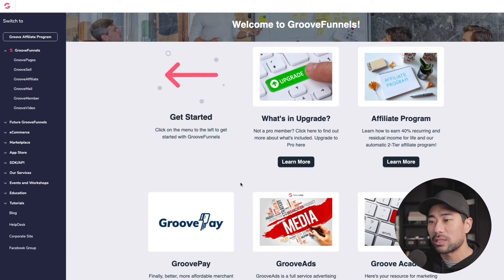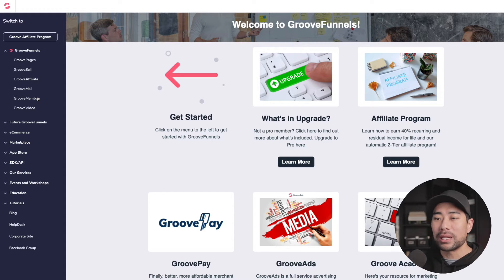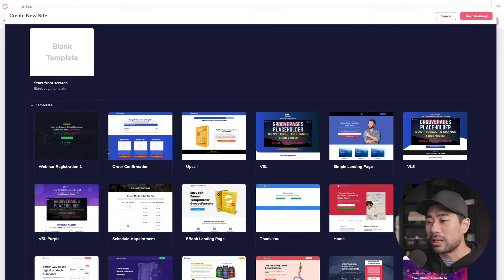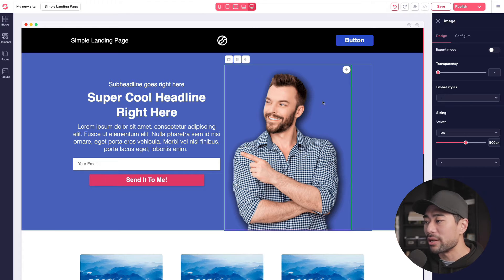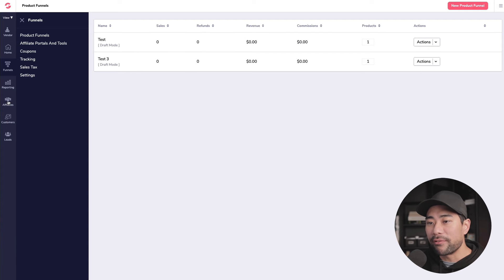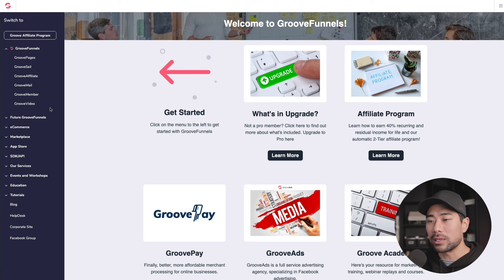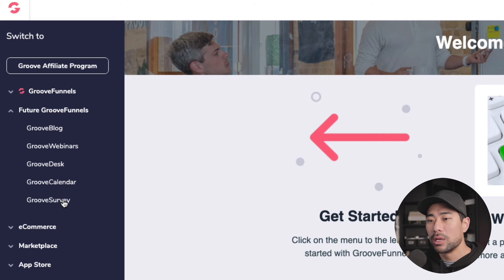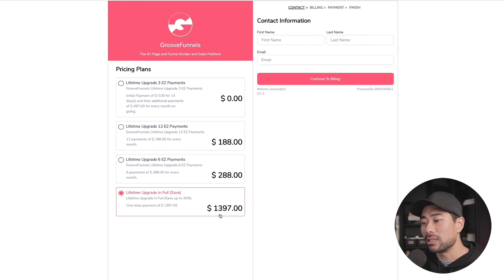GROOVEFUNNELS REVIEW and Quick Tutorial // GrooveFunnels Lifetime Deal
In this video, I share my GROOVEFUNNELS REVIEW, first thoughts, and opinion. I will also share a quick GROOVEFUNNELS TUTORIAL to share some of its current features, tools, and services offered.

GrooveFunnels replaces many other similar platforms such as Kartra and ClickFunnels. Yep! This is a ClickFunnels alternative you may be looking for without the price tag!

In this video, you'll also find out if:

- GrooveFunnels Lifetime deal is worth it or not?
- GrooveFunnels pricing and plans
- GrooveFunnels free "base" plan features
- GroovePages tutorial (in a nutshell)
- GrooveSell and how you can create funnels using it
- GrooveMail release date and what it is
- GrooveAffiliate and what it does
- GrooveMember details
- GrooveVideo and how it replaces other video services

Do note, this video is based on my opinion up to the date of the video publish date (August 9th, 2020).

▼ ▽ LINKS & RESOURCES